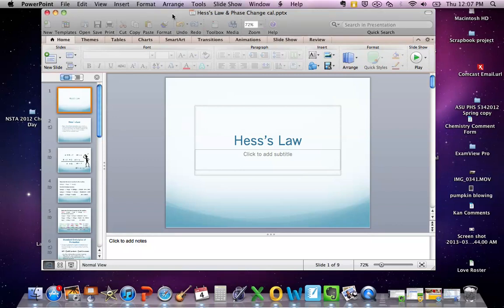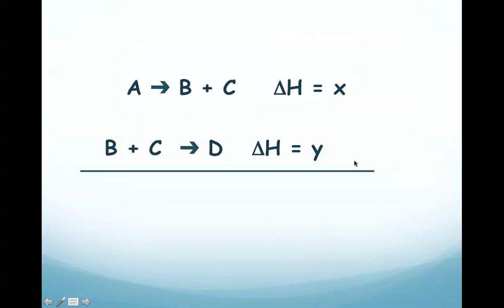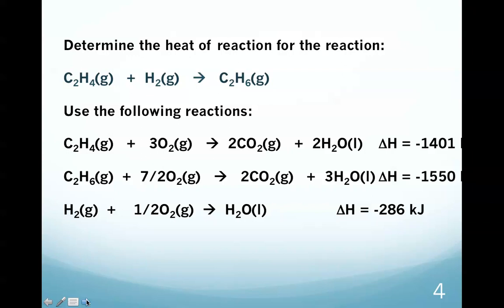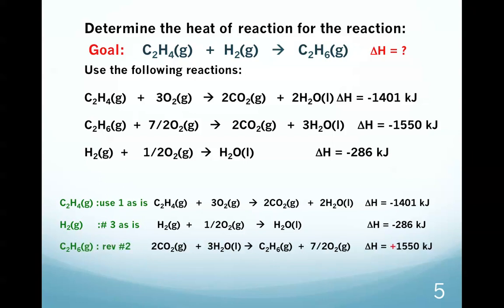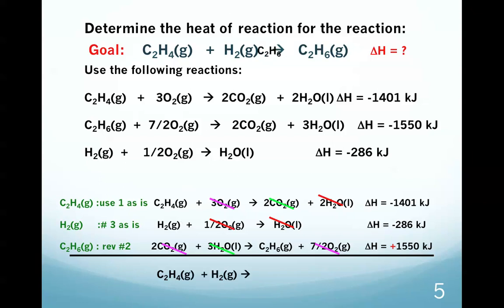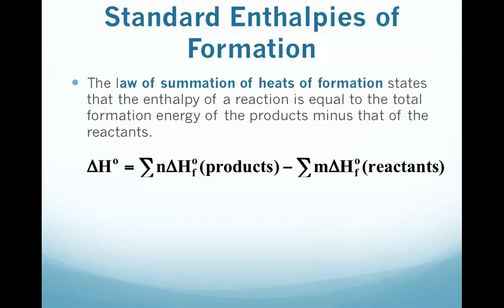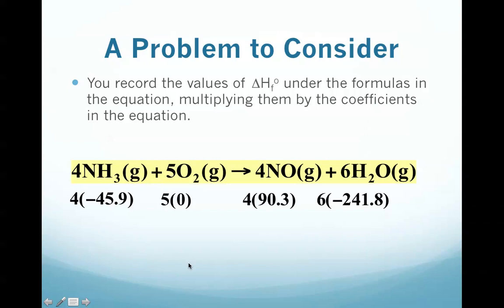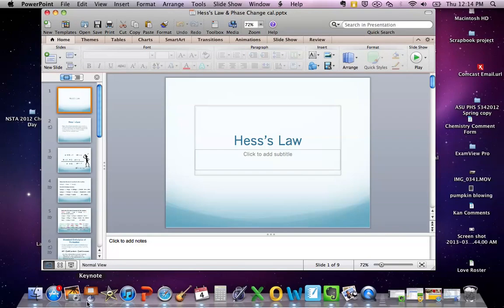Hess Law & heat of formation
Definition and worked examples